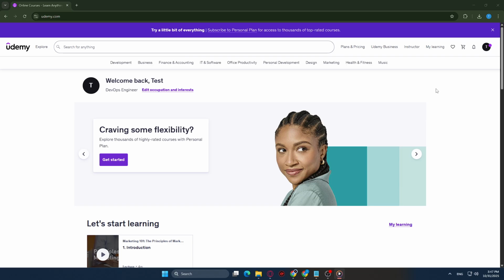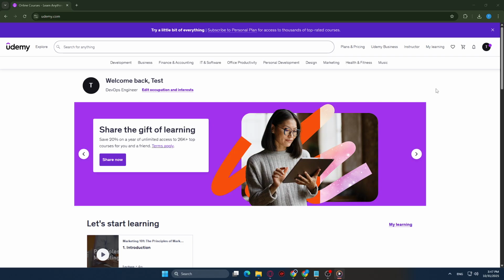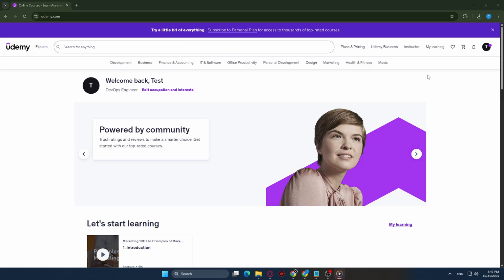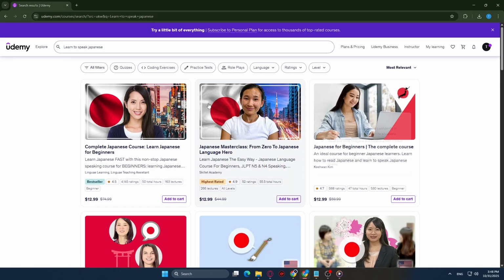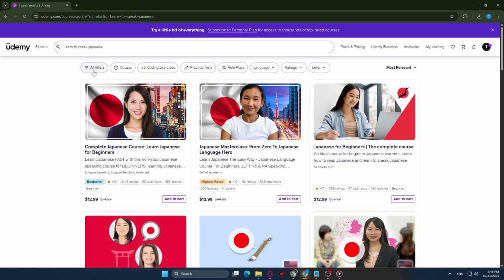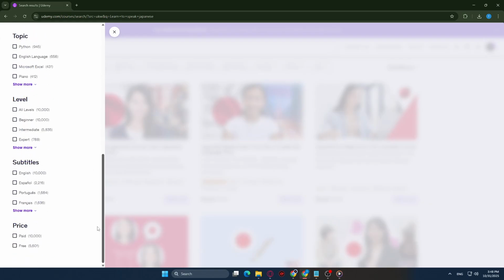How To Get Courses On Udemy [2026 Guide]